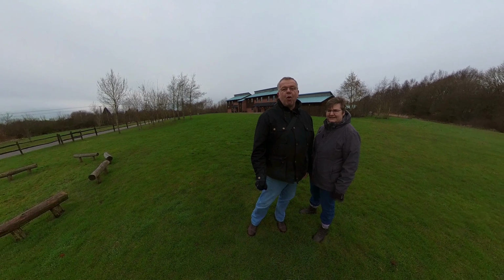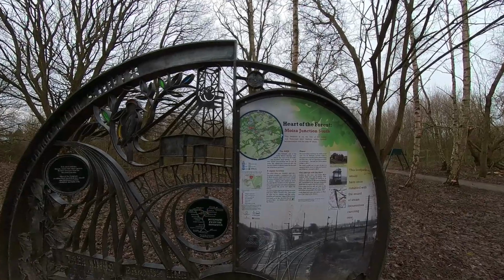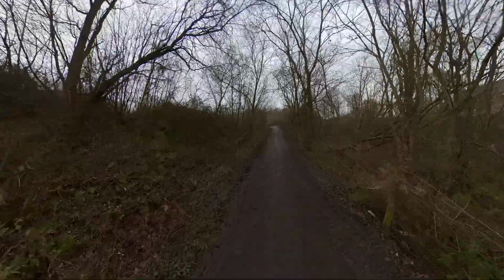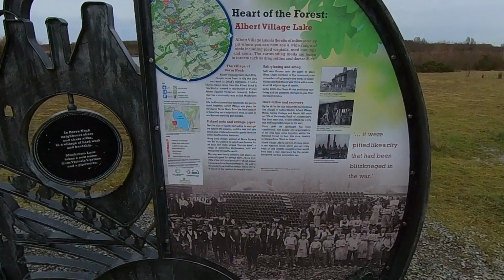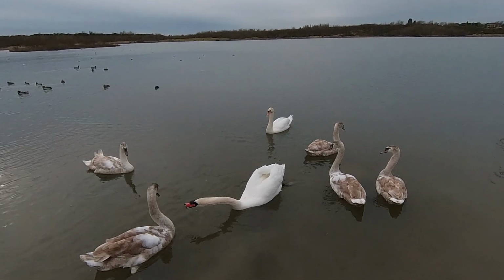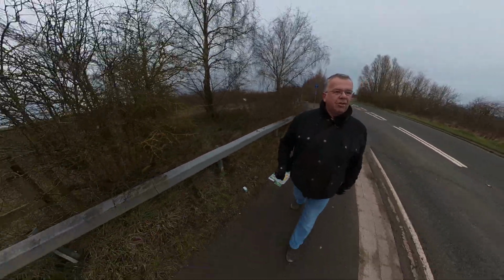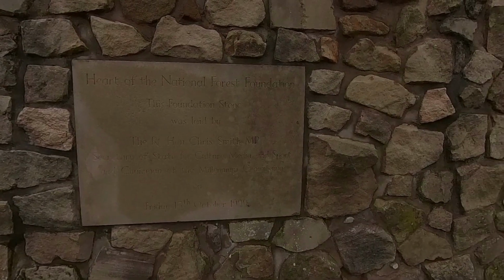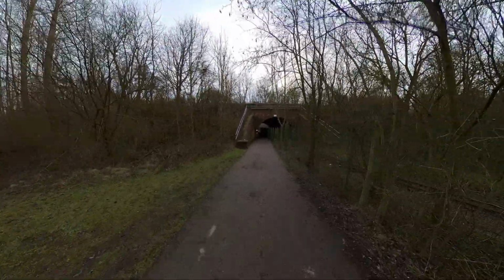National Forest Walks Part 4: YHA to Albert Village lake circuit using Insta 360 One X2 and drone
Our walk starts and ends at the National Forest YHA Moira. We again explore the many paths of the new National Forest.